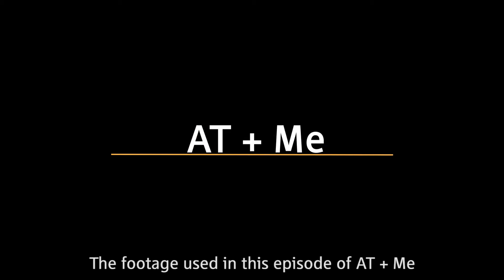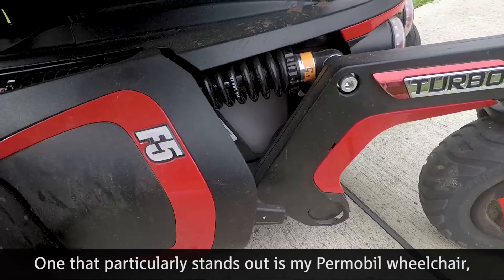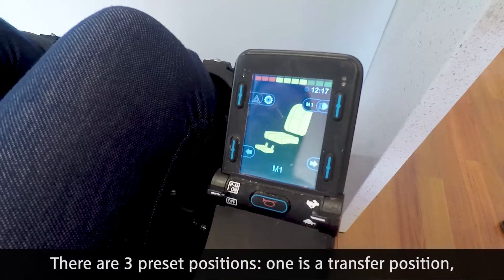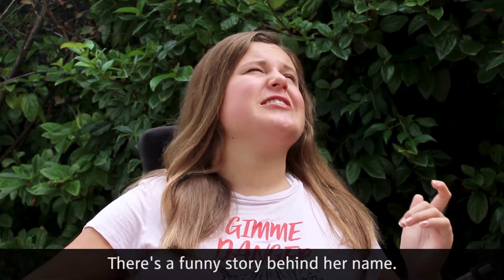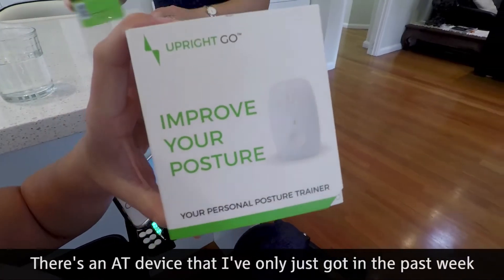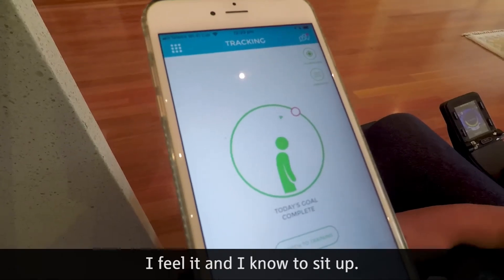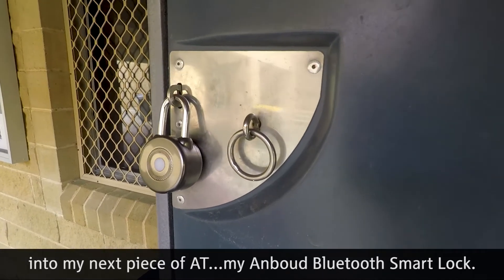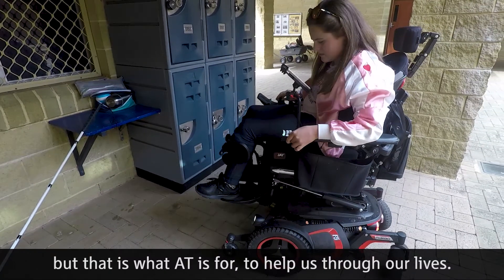AT + Me - Alice O'Sullivan (Audio Descriptive version)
We had the pleasure of talking tech with the delightfuly witty teen and expert AT user, Alice O'Sullivan. Check out her AT + Me story here...

Alice shows us four incredible pieces of tech: her powered wheelchair that can stand up to a full 180 degrees, her nifty cane that she's affectionately named 'Mosey', a new posture correction device and her awesome Bluetooth lock that keeps her school locker secure and easy to access.

Vision impaired accessible video version here -

See the links below of more information on the AT assistivetechnology used by Alice

Special thanks to John XXIII College, Perth for allowing us to film on their beautiful campus.

Independent Living Centre WA People With disabilities WA NDIS National Disability Insurance Scheme Disability Services Vision Australia VisAbility Ability Centre